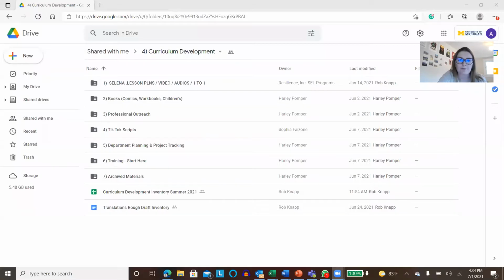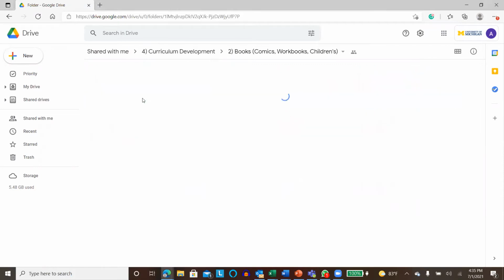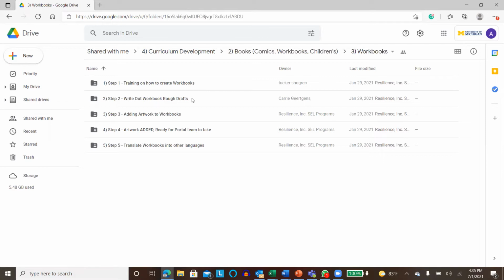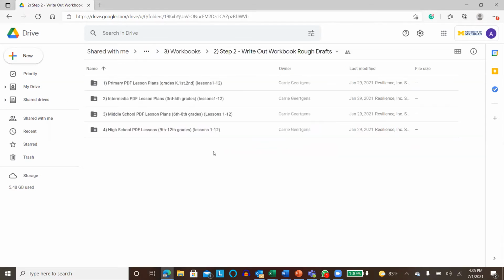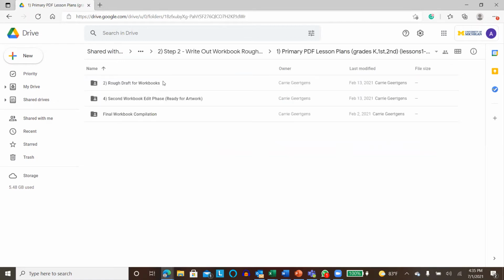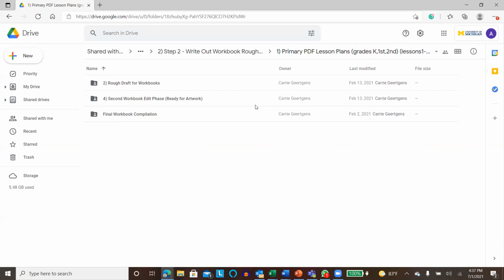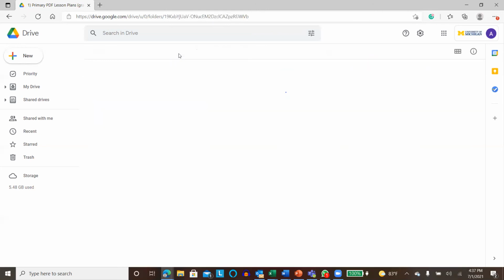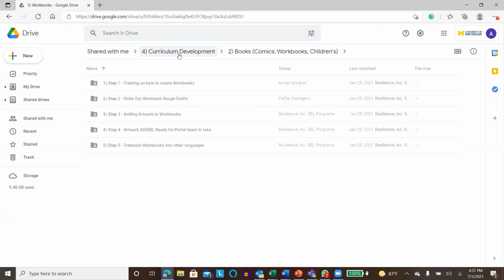Curriculum development - Workbooks Training Video